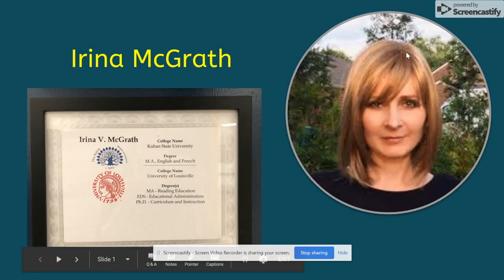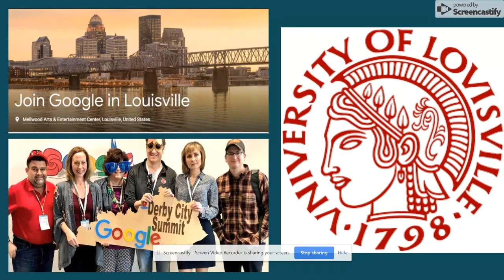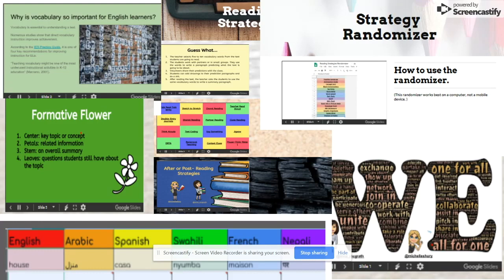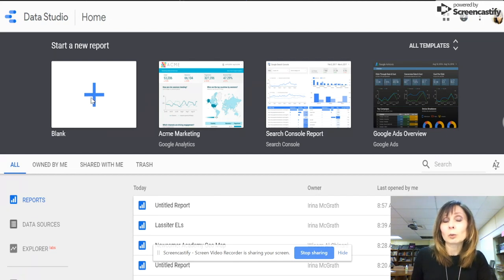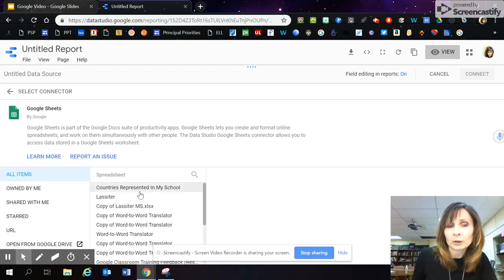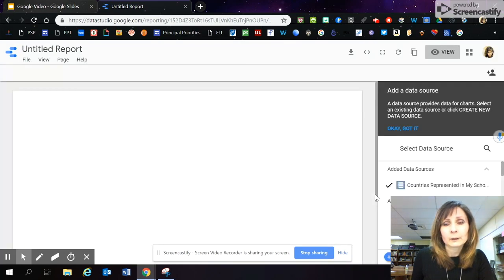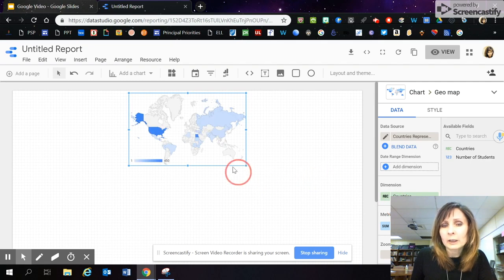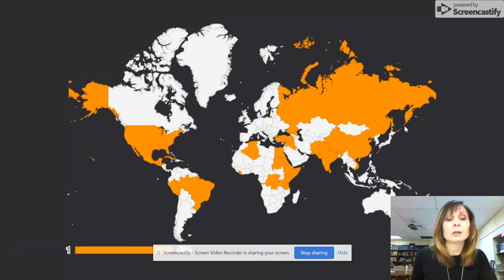Irina McGrath's Google Trainer Video